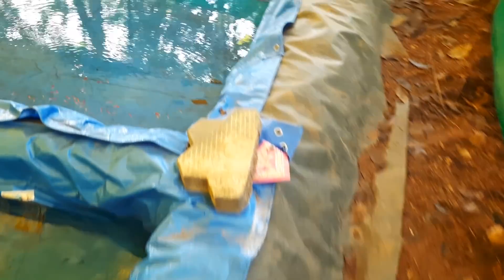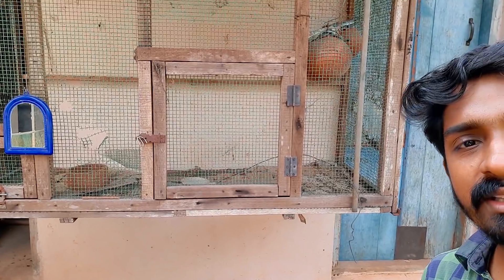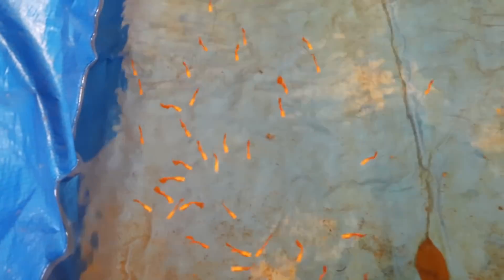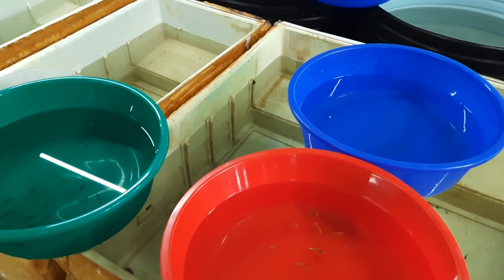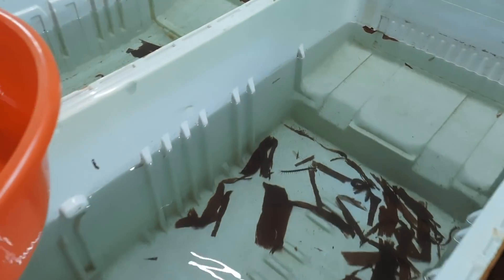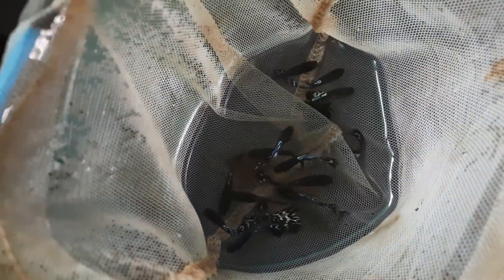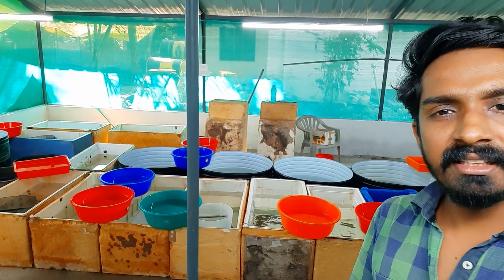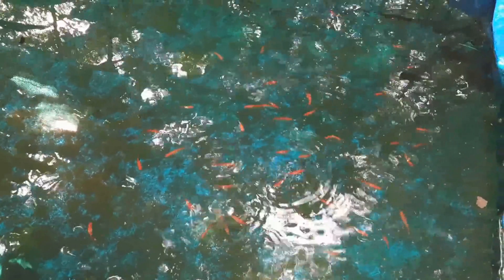ഫാമിൽ രാവിലെ മീനുകളോടൊപ്പം-ഫീഡിങ്| Guppy Wagon Vlog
In this video we will show you the morning feeding of our fish

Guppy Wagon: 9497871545